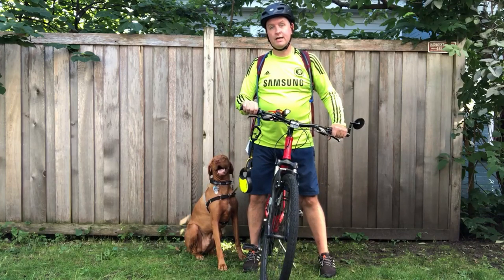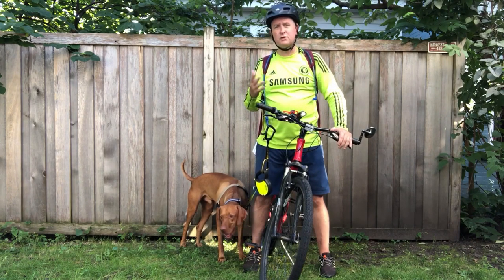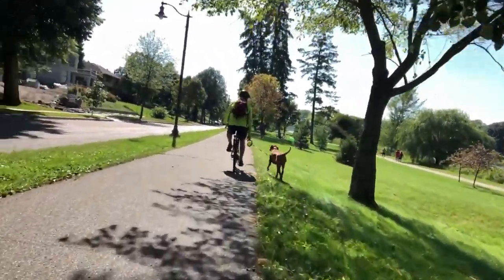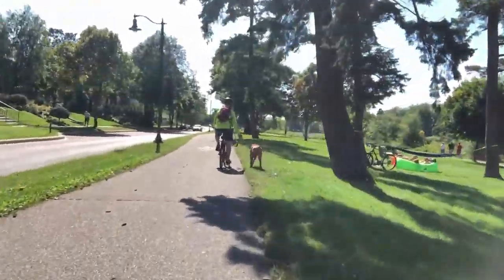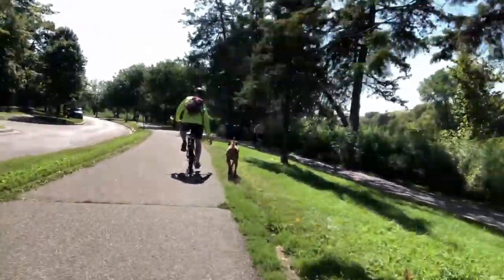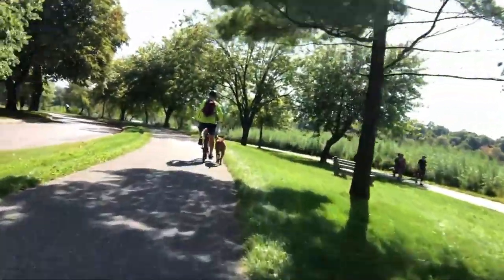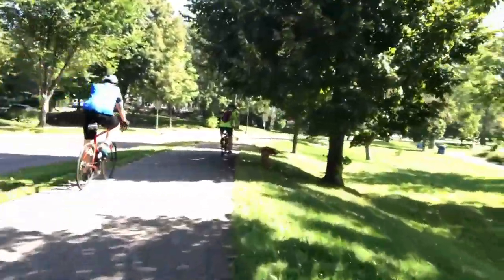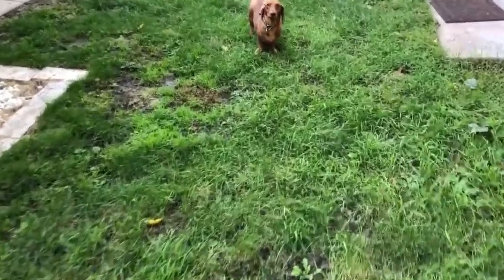Bike with your Pointer - Part 2 - Crazy Uncle Fleak's How To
Have you gathered all the equipment needed and are ready to start getting out and biking with your pointer?  Crazy Uncle Fleak continues in Part 2 with the specifics on how to bike with your pointer.  Pointers were bred to run all day, but few owners have the time or lifestyle that allows them to provide the optimal amount of exercise for their dog.  Biking can be a great way to increase your dog's happiness and health, but it can be dangerous for both dog and owner.  Uncle Fleak shares the secrets to successful and safe biking under the watchful eye of his vizsla, Rodgers.

PLEASE NOTE: As stated in the video, this method of biking should only be used with pointers.  Dog breeds which react to prey by chasing it are not suitable for this approach.